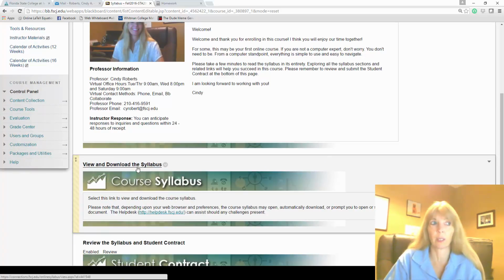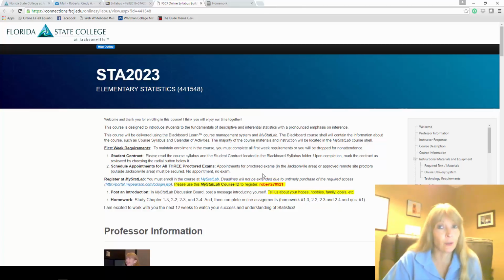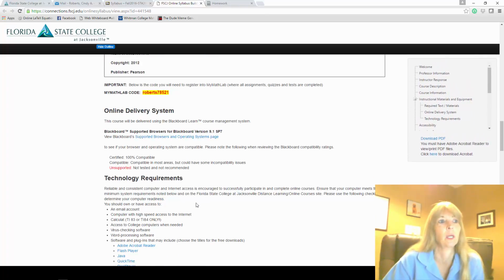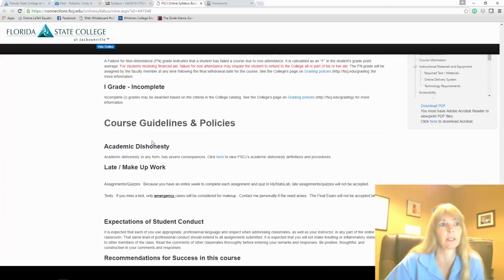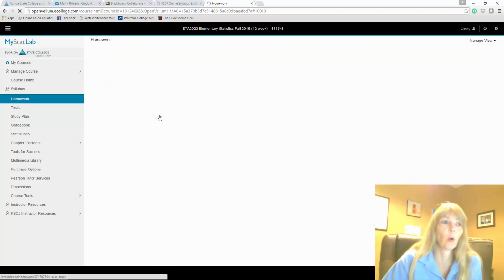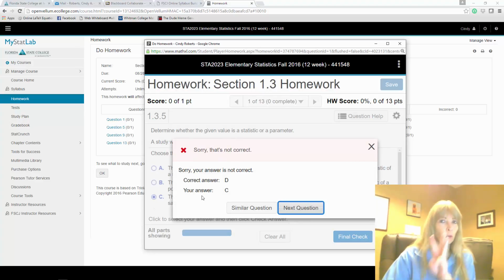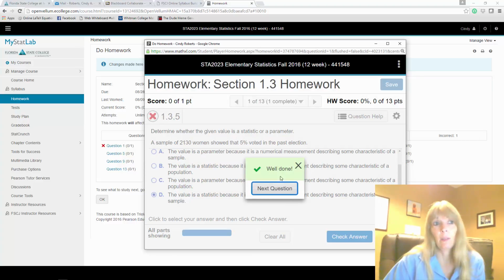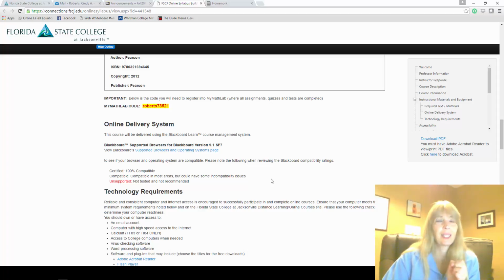FSCJ STA2023 Fall 2016 (12 week) Statistics Welcome Video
Welcome to Statistics